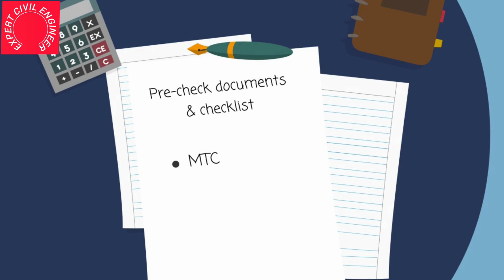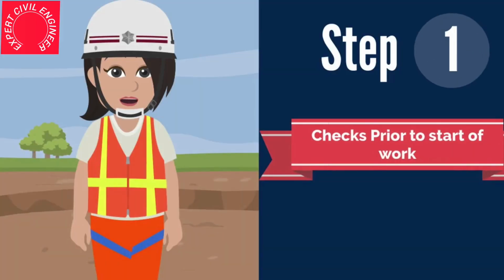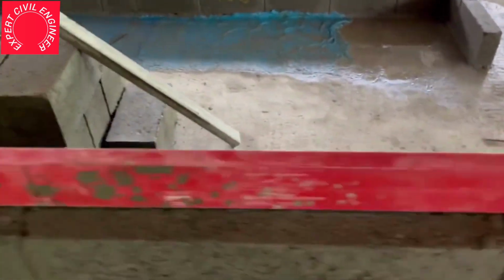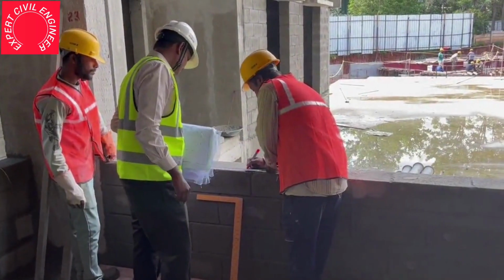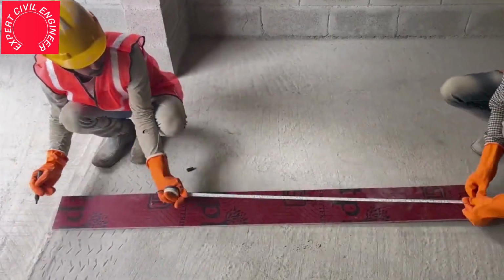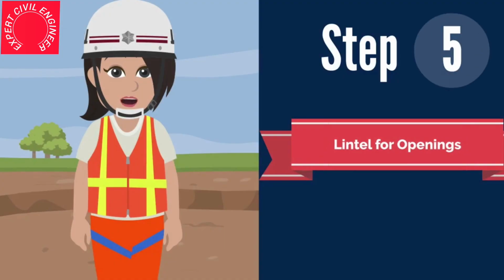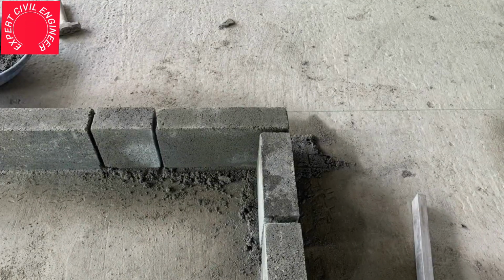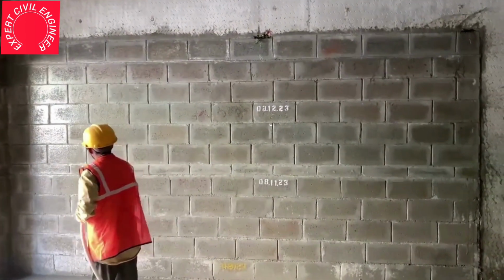How to do block work||ईंट का काम कैसे करेंyoutube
Quality construction of house with complete procedure of Block work